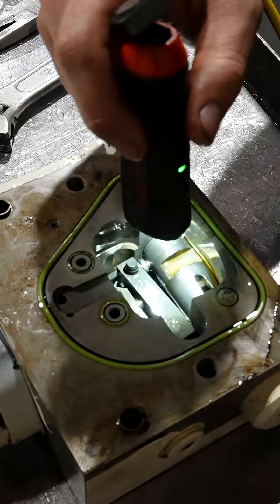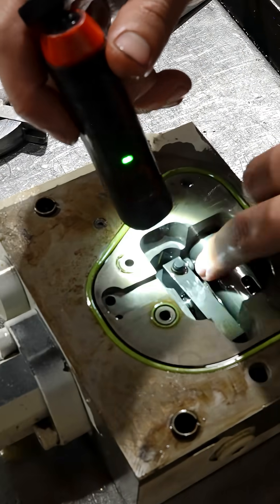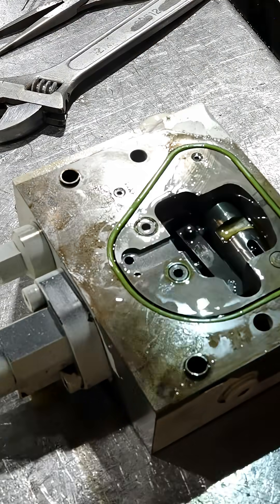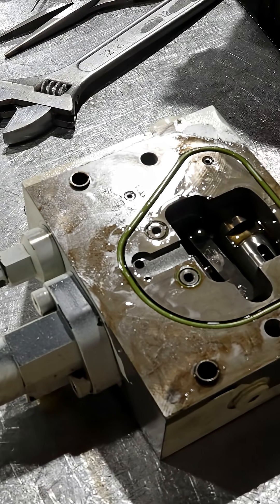Testing a TL2 Control on a Linde Pump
In our recent troubleshooting video we inspected a Linde HPR 135. When we get to the control we typically just do a simple visual inspection, make sure everything looks okay. We usually would only open up the control if there was noticeable damage. When we do testing, its typically testing the control so if there was any real damage it would show up on the test. In this case, it passed the test. Click the related video to watch the whole breakdown!

Check out our youtube posts for a more in-depth breakdown, interview style with Fraser on this pump.